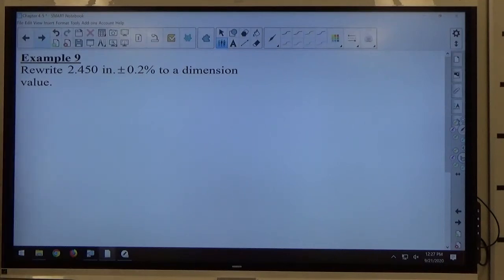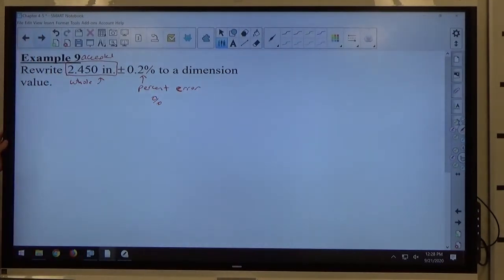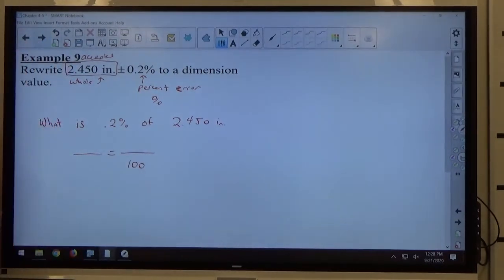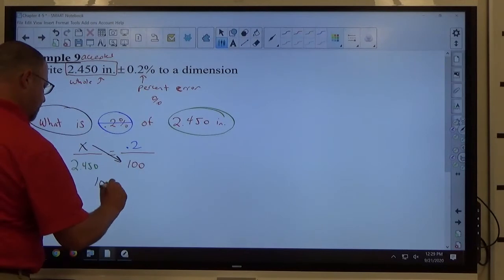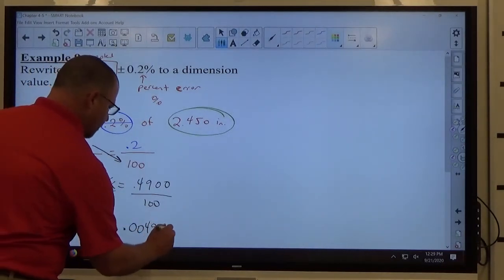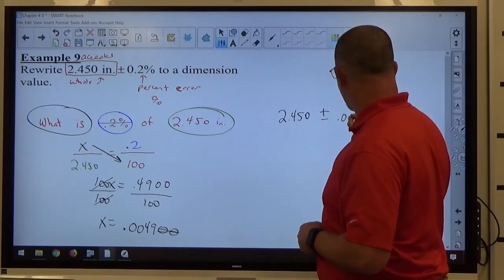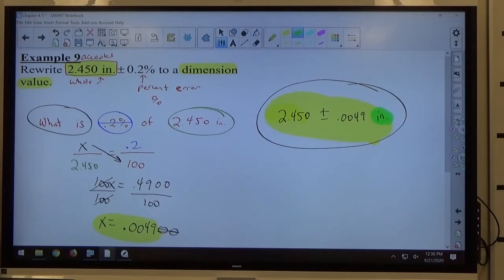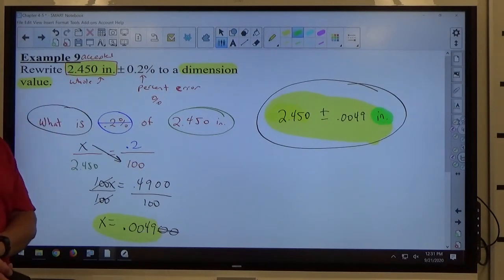Chapter 4-5 Example 9